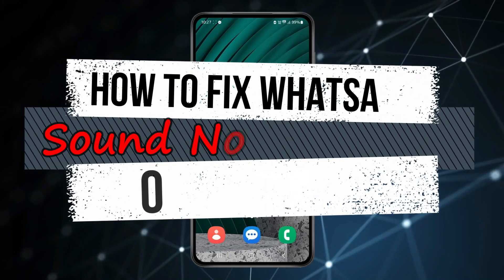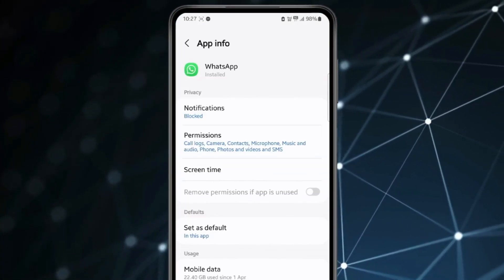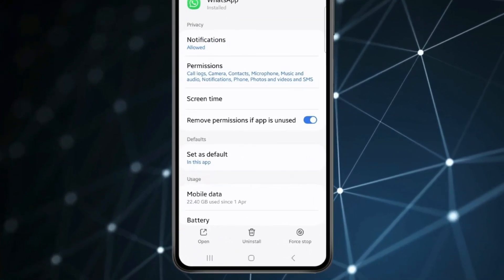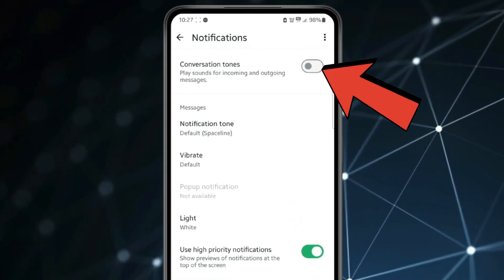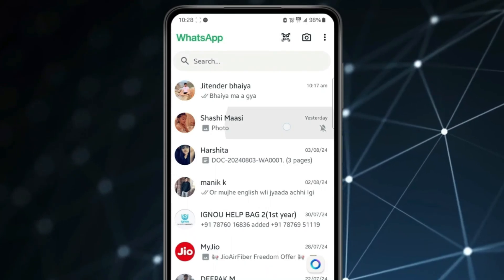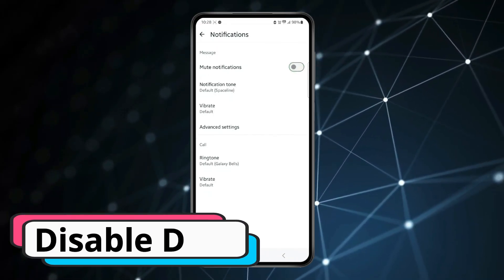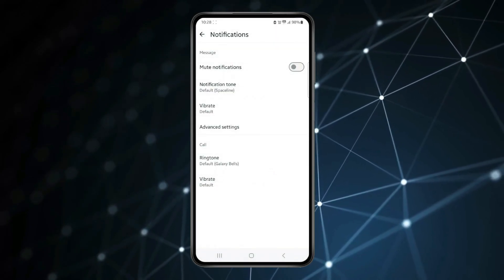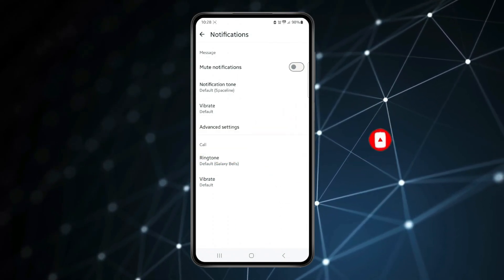How to Fix Whatsapp Notification Sound Problem ✅ Solve Whatsapp Notification Sound Problem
HashTags
Topics Covered in This Video
how to fix whatsapp notification sound not working
Fix whatsapp notification sound samsung
WhatsApp notification sound not working Android
WhatsApp not Showing notifications until opened